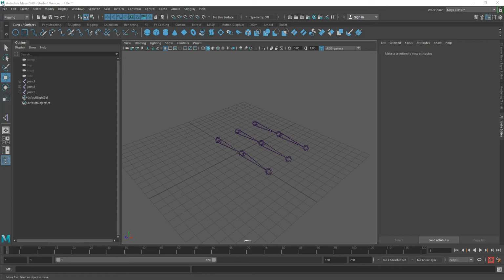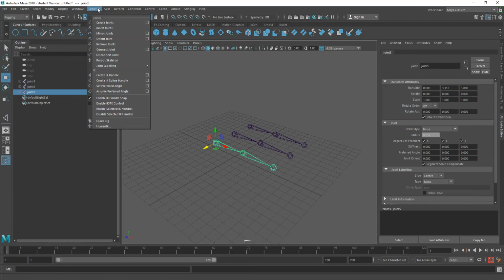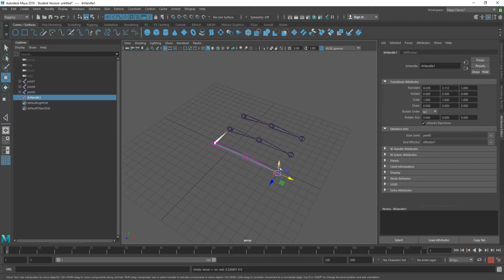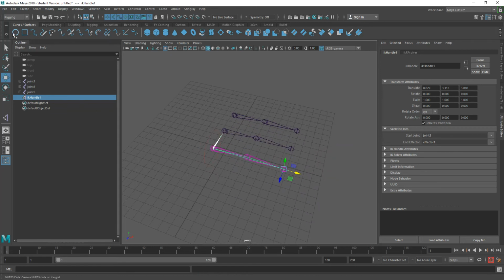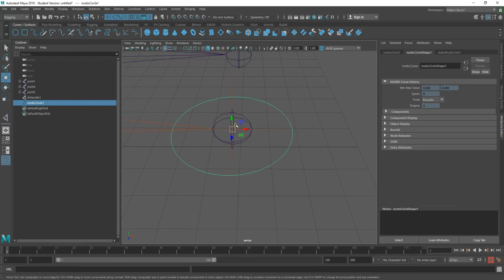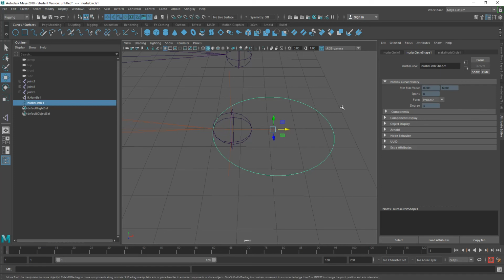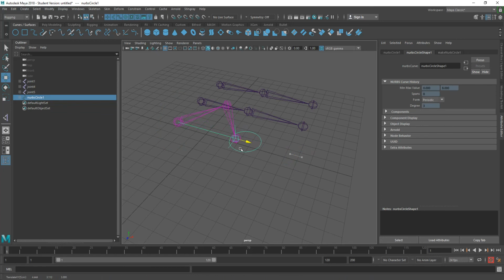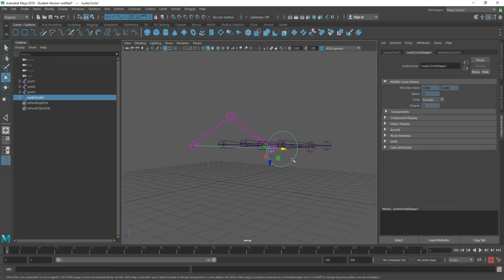Maya Control IK Rotation